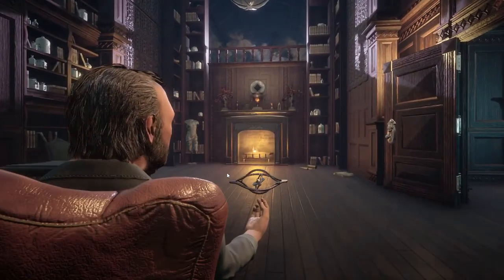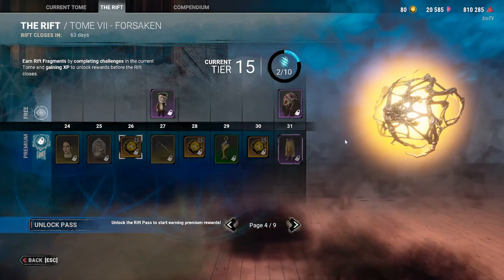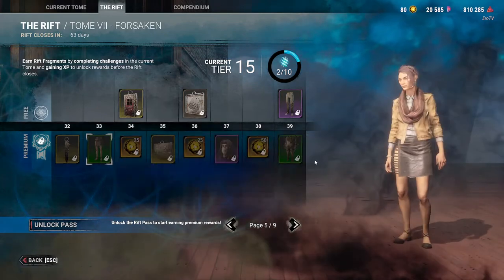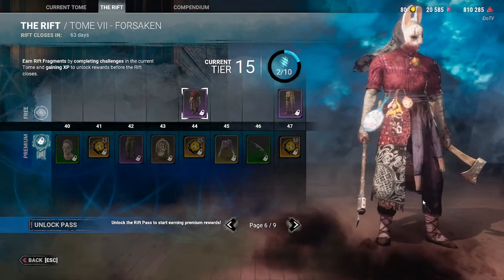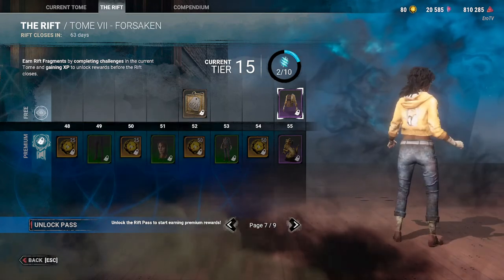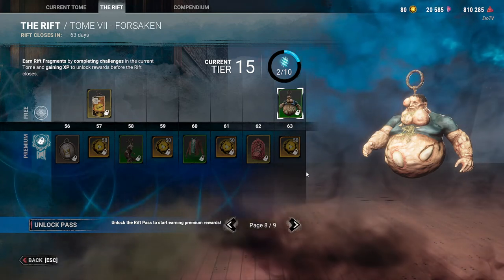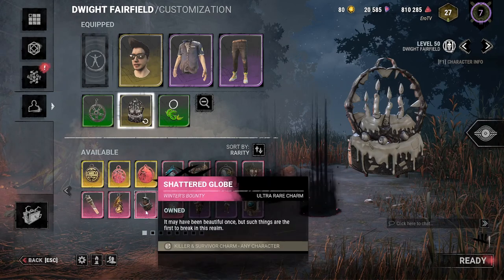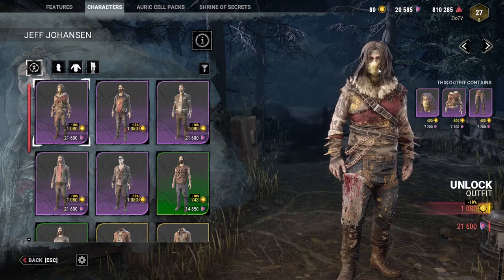DBD - Is the Rift worth it right now?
Hey, I go over some of the rift rewards, the price to value and just my overall opinion of the rift. There are no right or wrong answers but in case you haven't had a chance to look through it or are on the fence this video may help you ^^

OSRS Beatz Background CHECK HIM OUT